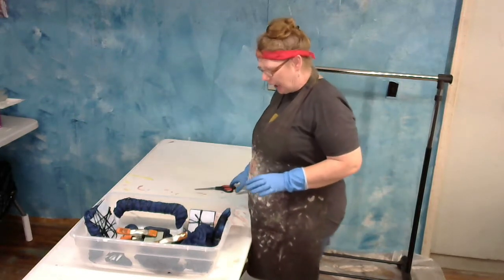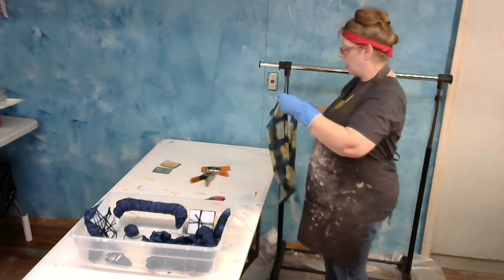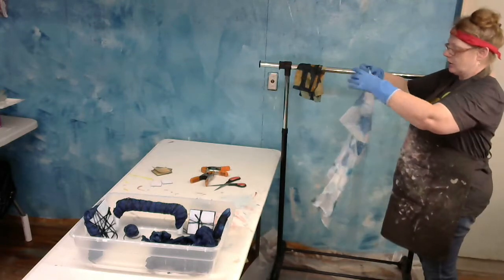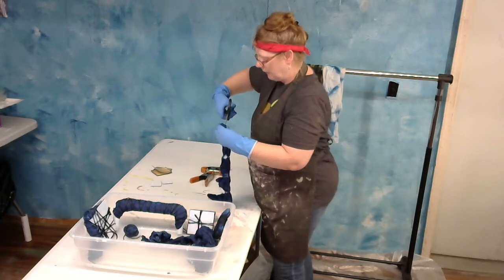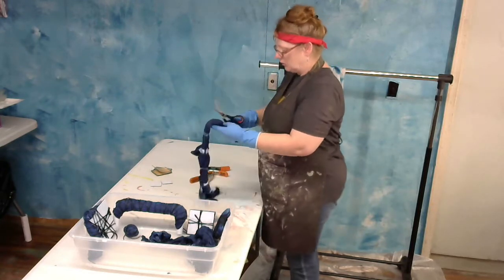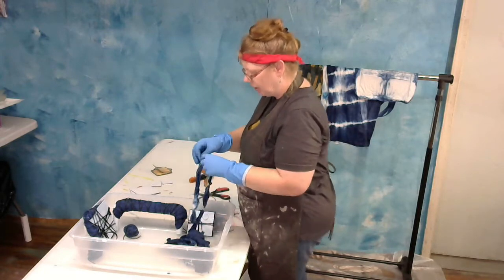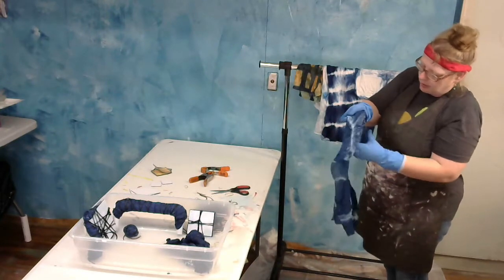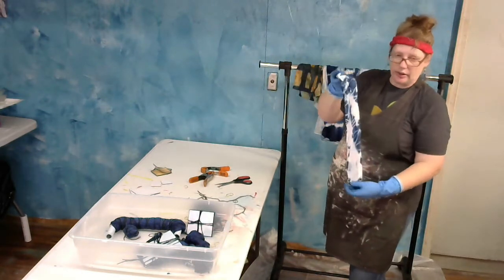Shibori dying-3rd of the 3 videos in this series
This video shows the result of the shibori dying process and talk about bindings and tiles.  This video reveals what the indigo patterns look like when the bindings are removed.

Rustic Milling & Craft
110 W. Railroad
Eustis, NE 69028